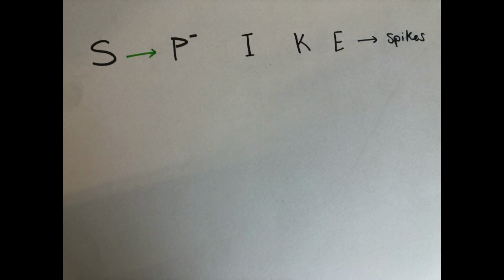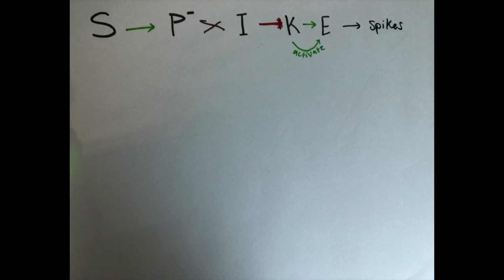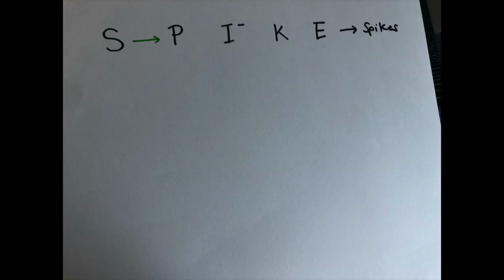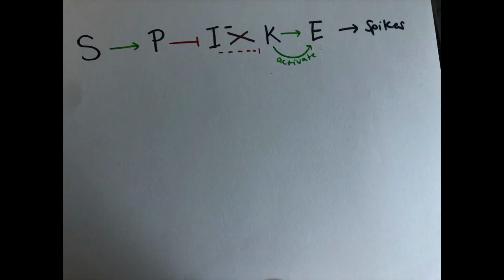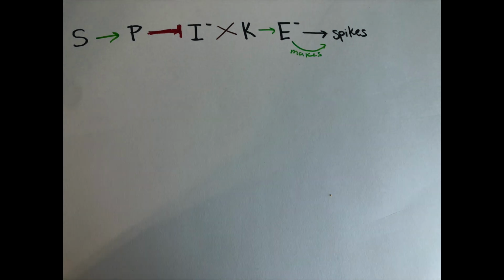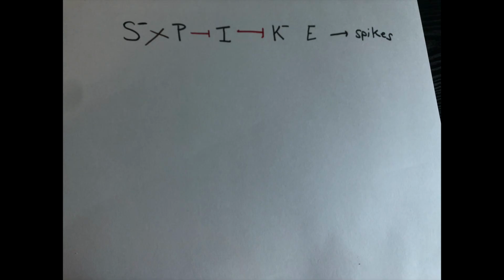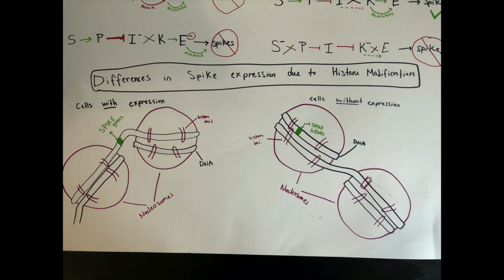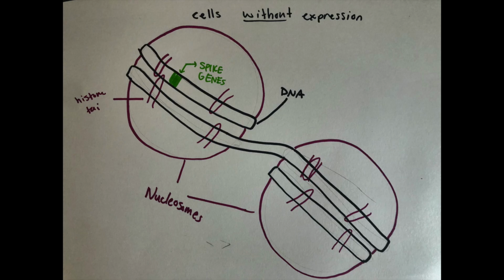exam vid 6